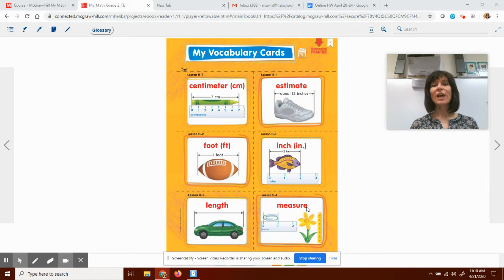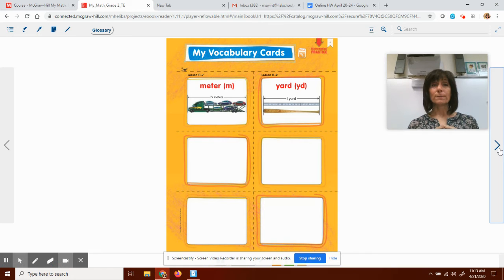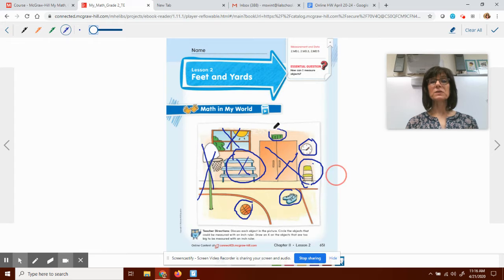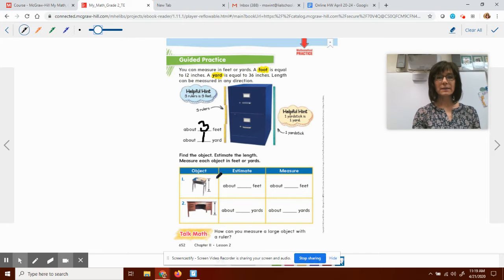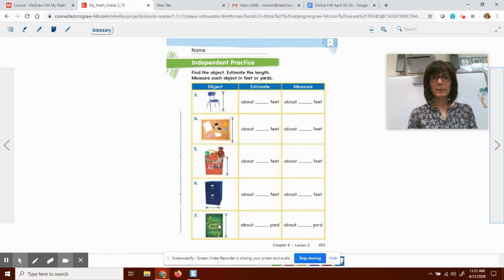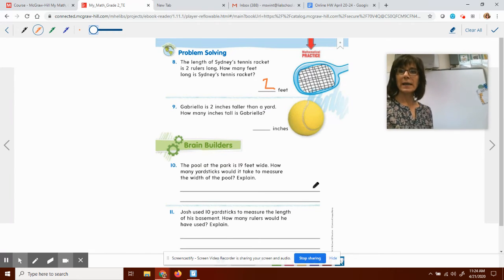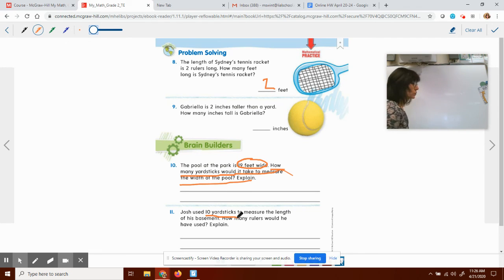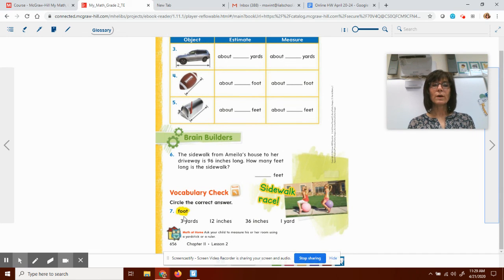2nd Ch. 11 lesson 2: Apr 21, 2020 11:30 AM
2nd ch.11 lesson 2